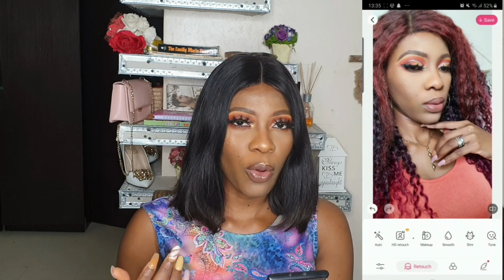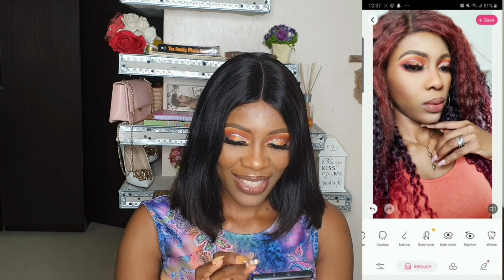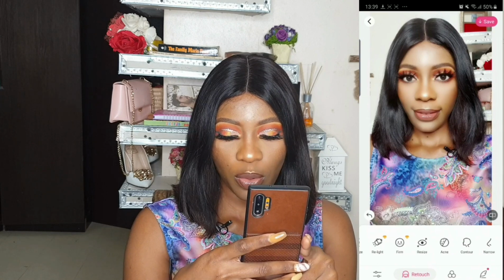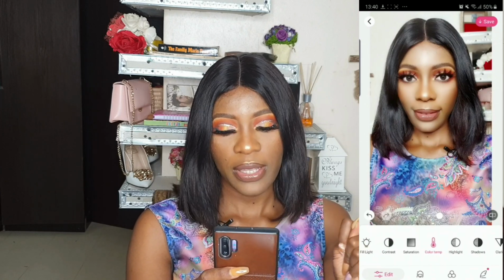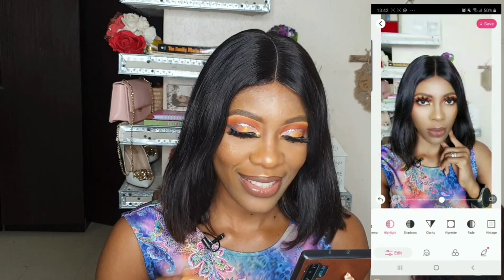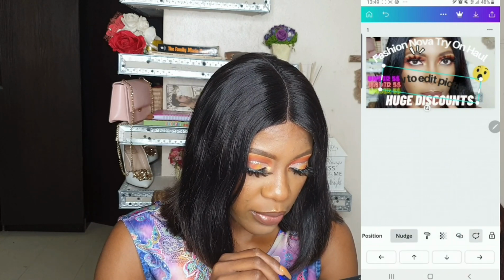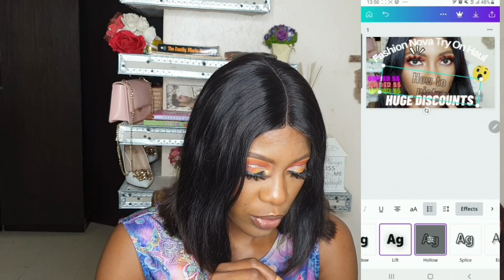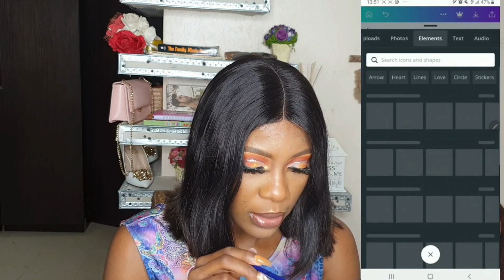How I Make YouTube Thumbnails on My Phone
so today,s video i will be showing you how I edit my pictures and create my YouTube thumbnail using ! my note 10 phone hope you enjoy this video as much as I did

TIME STAMP:
0:00 -Intro
0:56 - selecting pics to edit
2:11- beauty plus
5:17 - bonus editing
9:01-how to create YouTube thumbnail using canva
14:05- ending

Don''t forget to be awesome and stay safe